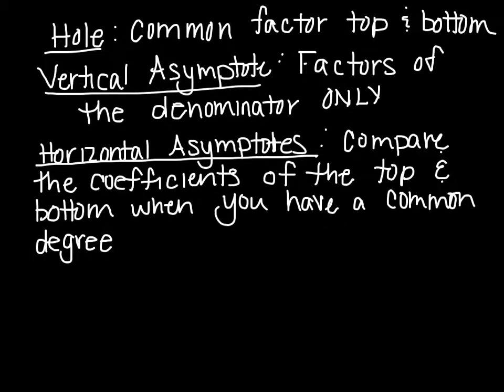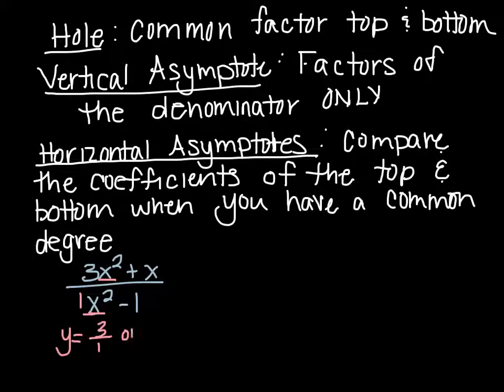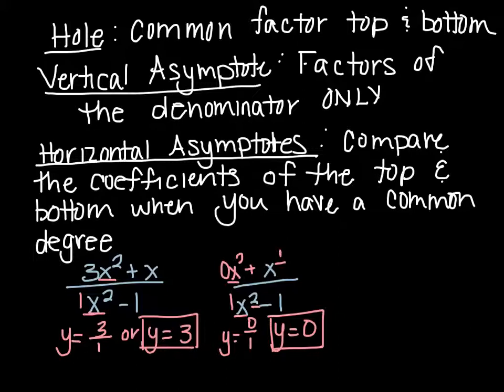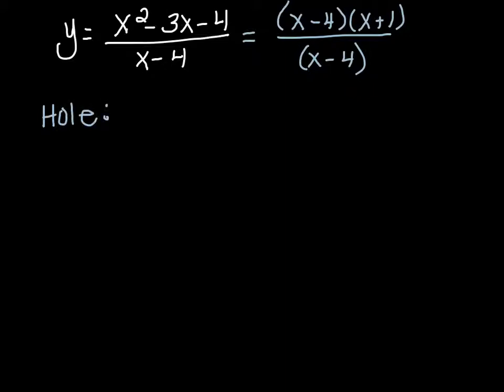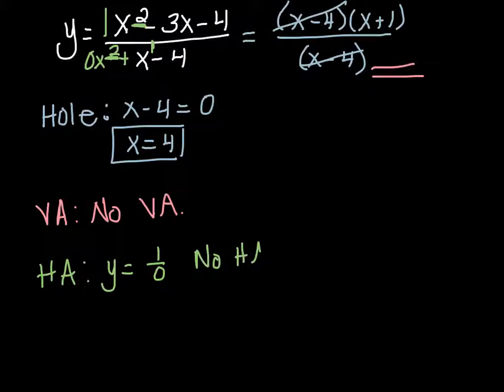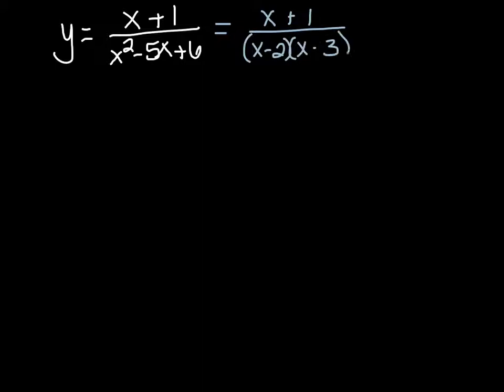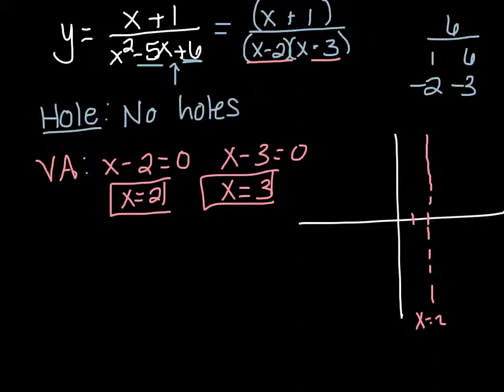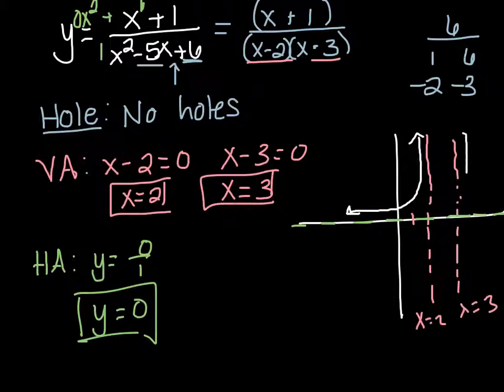8.3 HA and VA (alg 4)